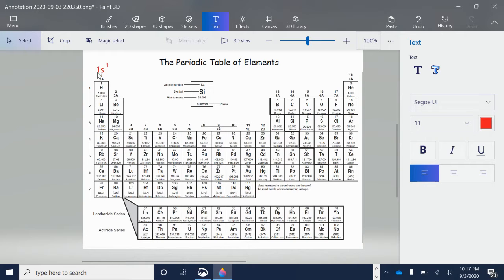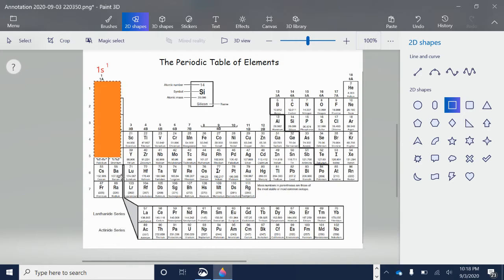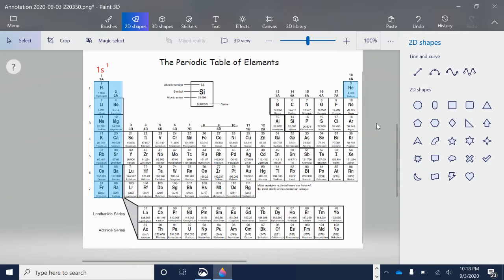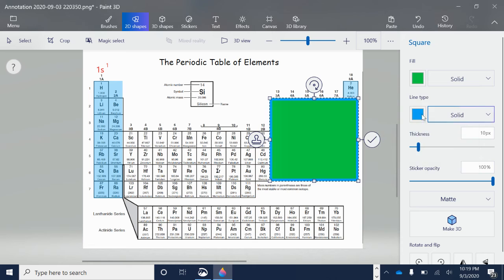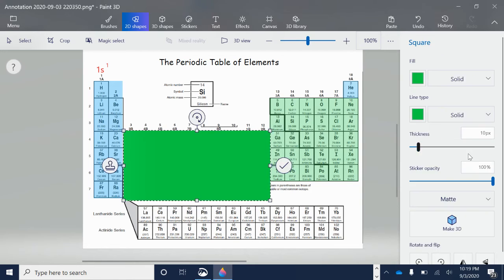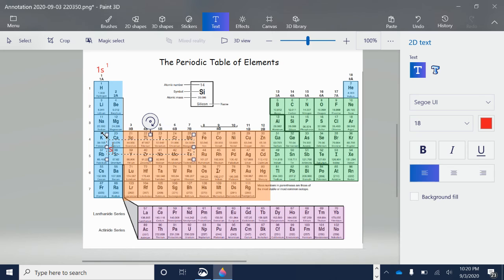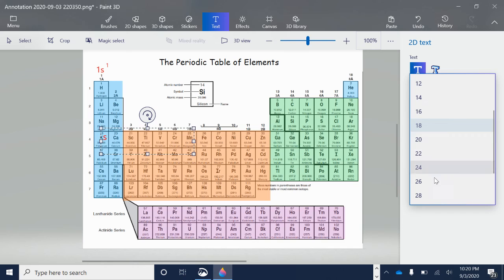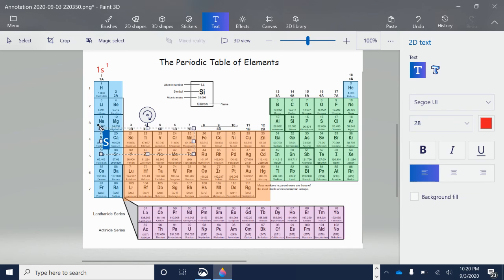Annotating the Periodic Table for Electron Configurations